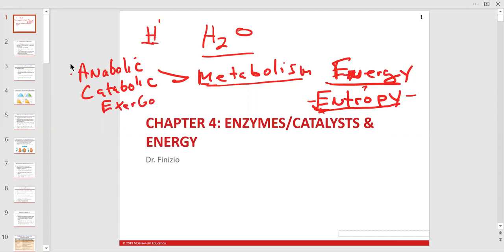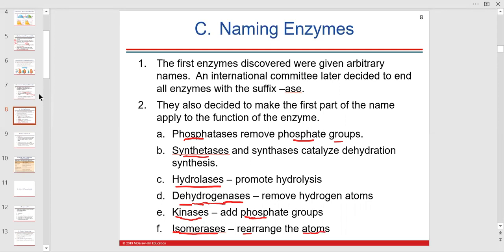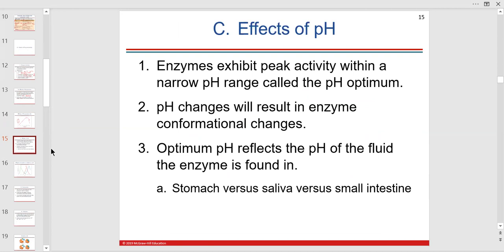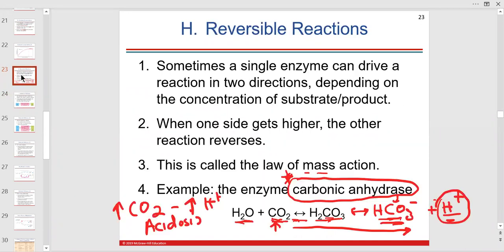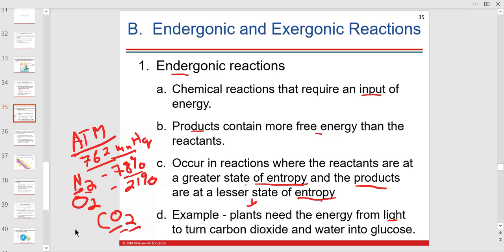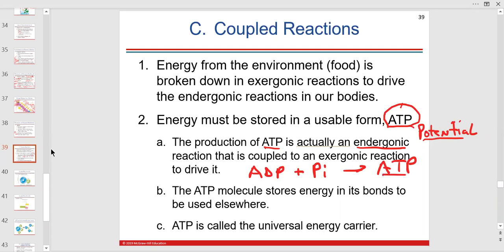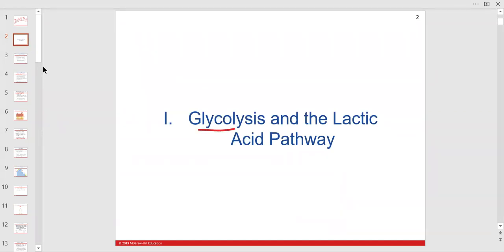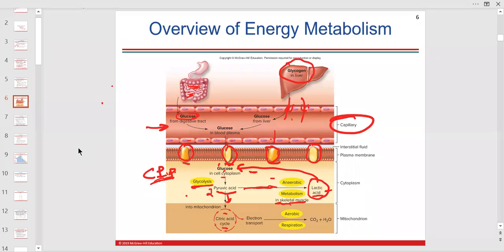BIOL234- ENZYME & ENERGY LECTURE- 3/3/21